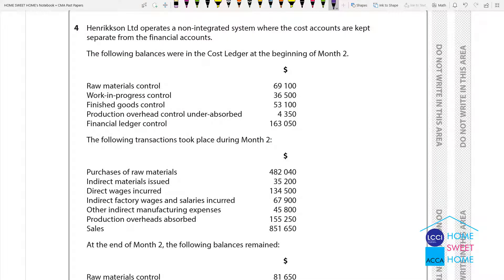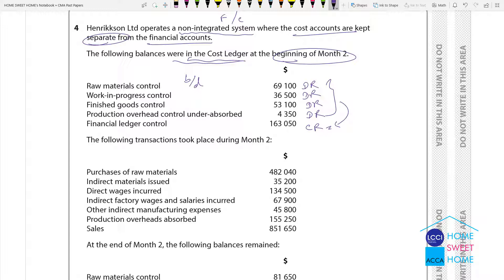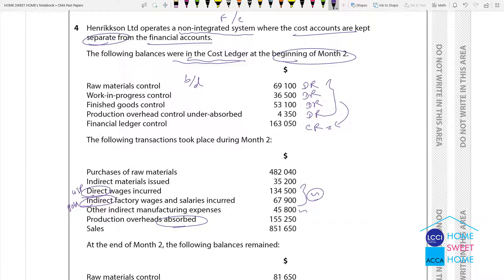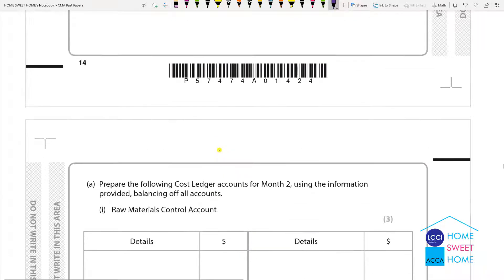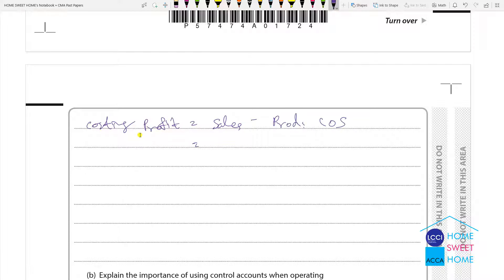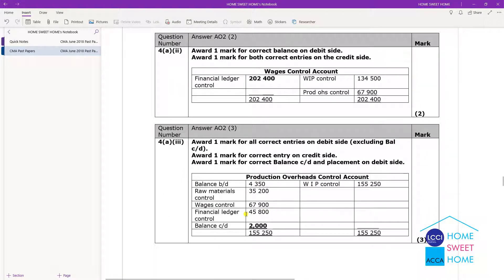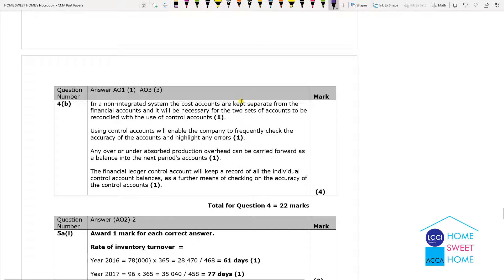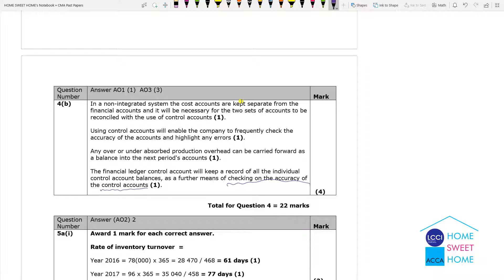Level 3 CMA June 2018 No.4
Accountancy Online Learning Myanmar
Past Paper Practice Level 3 CMA June 2018 No.4